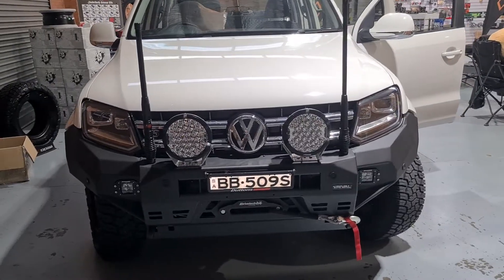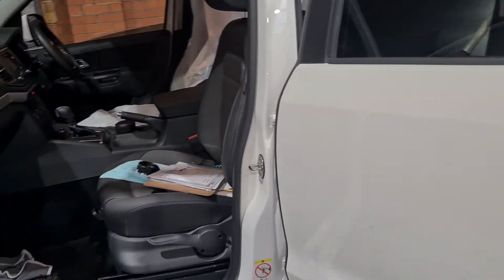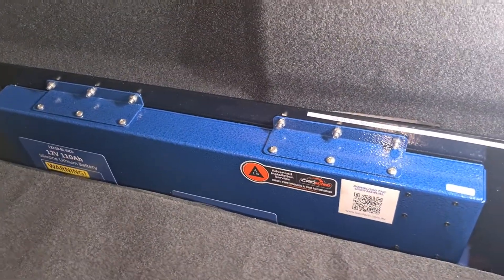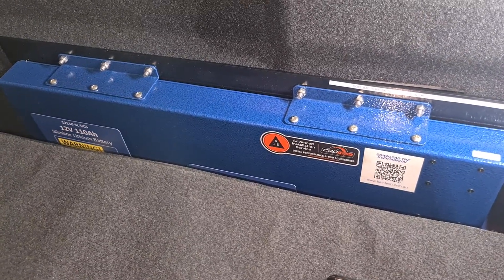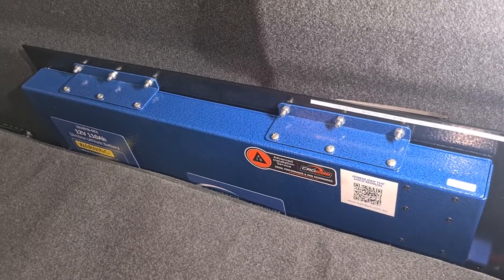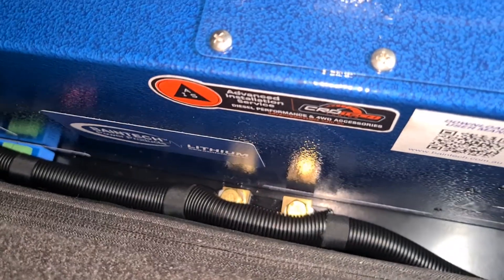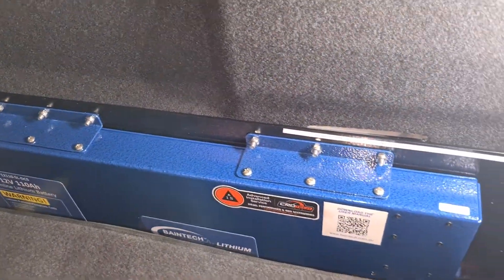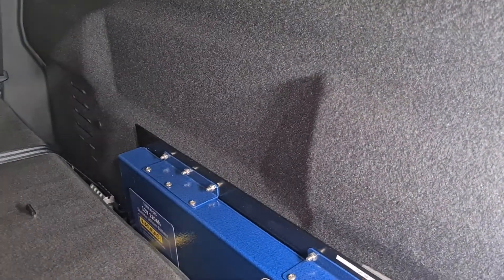AIS Custom Slimline Lithium Battery Mount - Behind the back seat.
AIS Custom Slimline Lithium Battery mounts, designed for behind the rear seat of the VW Amarok and mount to existing seat Bolts.

It's pre-drilled to suit both 110ah Slimline Baintech Lithium batteries and the 12v Direct 100ah Slimline 100ah Lithium battery.

it is also pre-drilled for the following options:

*Victron IP22 240v 30a Charger
*Victron Smartshunt battery monitor
*Victron Smart Disconnect/Low voltage cut-out.
*12v Direct 20 or 40amp DC/DC Chargers.